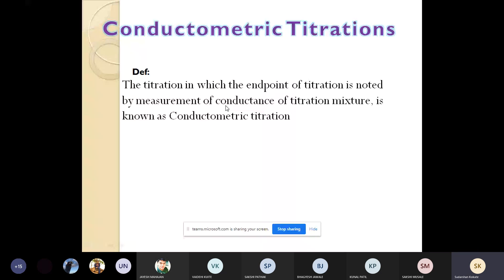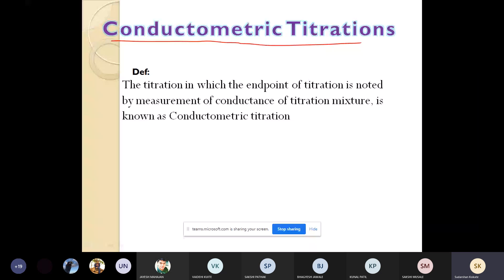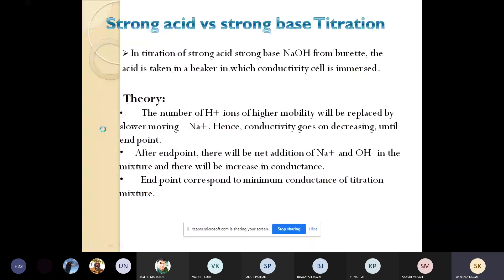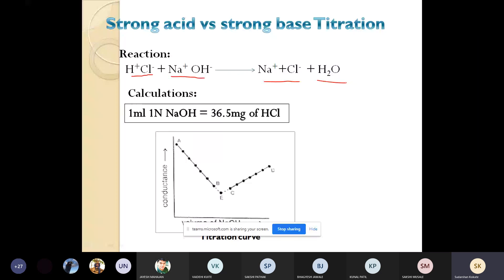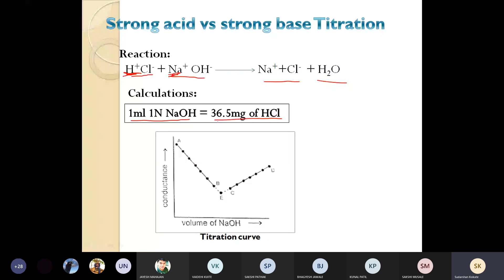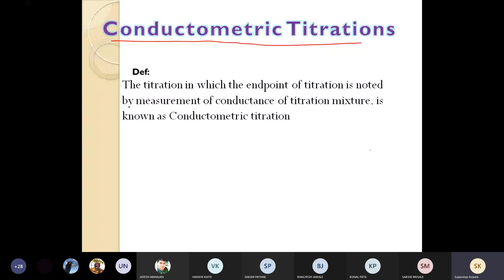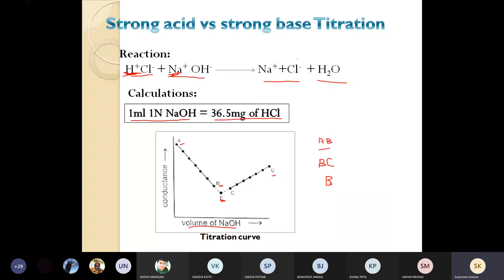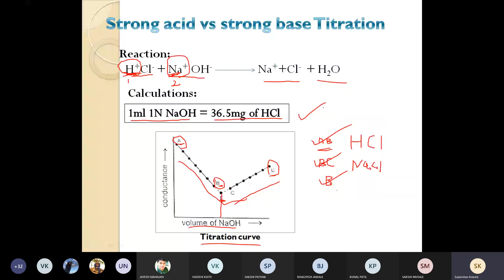Conductometric titration I strong acid (HCl) versus strong base titration (NaOH)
The titration in which the endpoint of titration is noted by measurement of conductance of titration mixture, is known as Conductometric titration in this video we will study conductometric titration of strong acid (HCl) versus strong base titration (NaOH). Theory, Reaction, Calculations and titration curve.